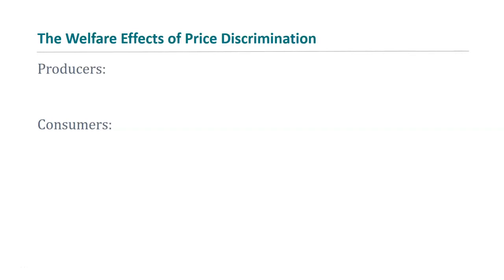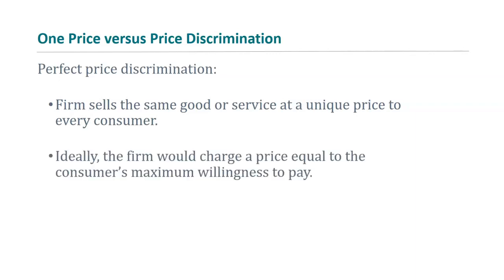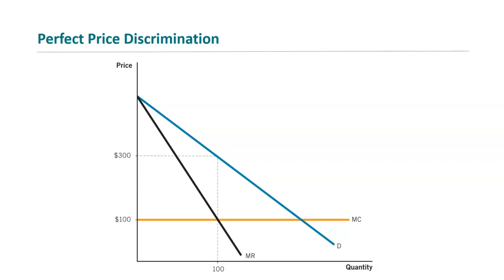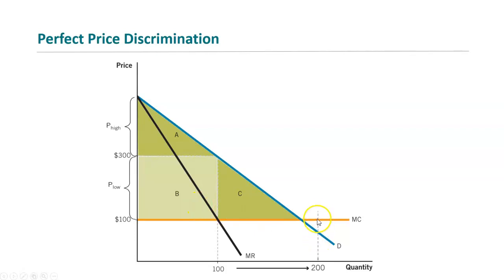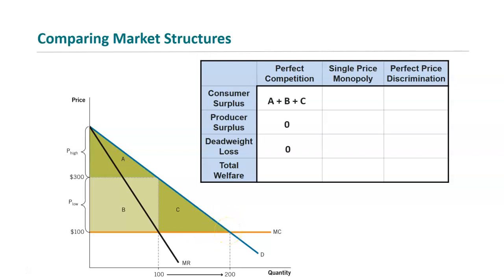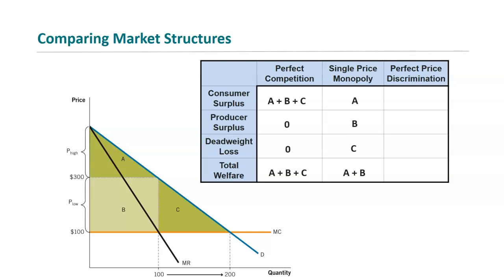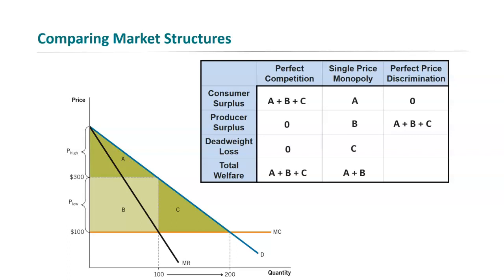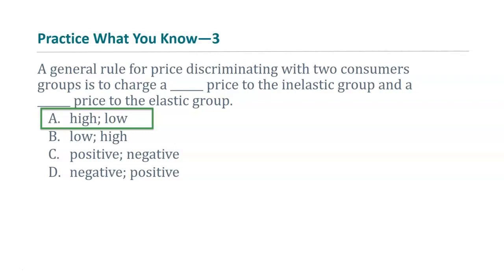Mateer Coppock Ch 11, Pt 2- Price discrimination and welfare